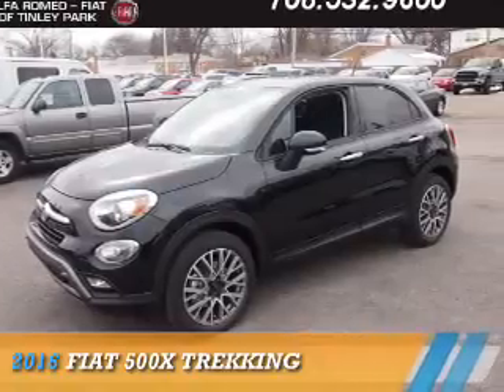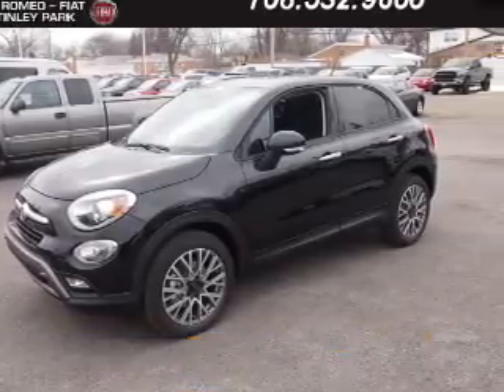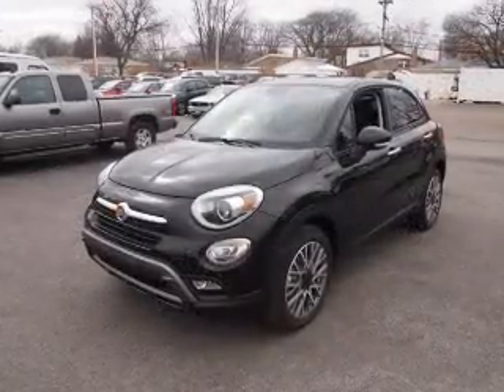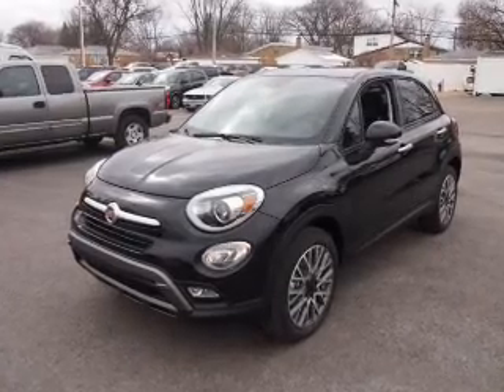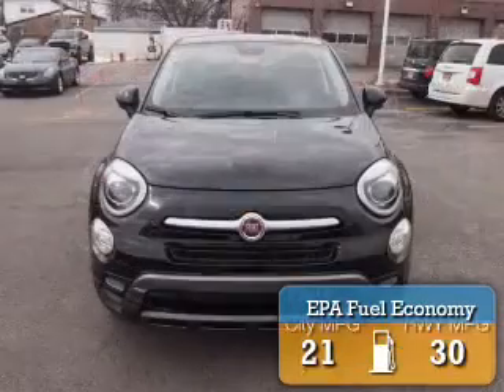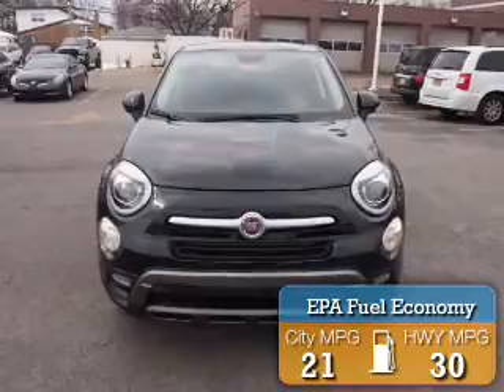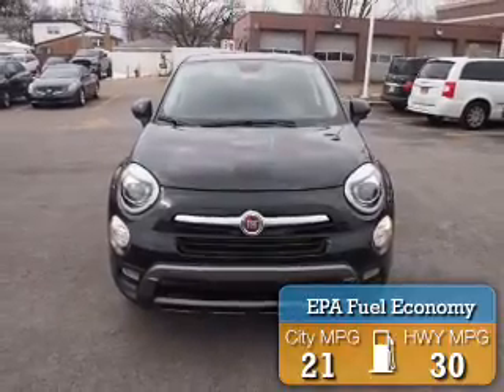2016 FIAT 500X F30213 - Tinley Park IL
Year: 2016
Make: FIAT
Model: 500X
Trim: Trekking
Engine: 2.4 liter 4 Cylindercylinder AWD
Transmission: Automatic
Color: Nero Puro
Mileage: 11
Address:
17514 Oak Park Avenue
Tinley Park, IL 60477
VIN:ZFBCFYCT2GP431864